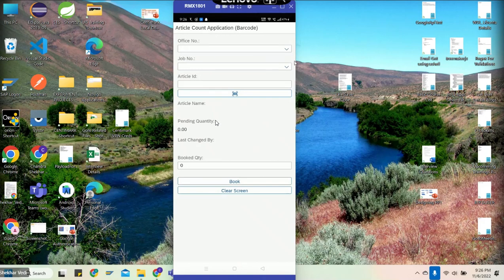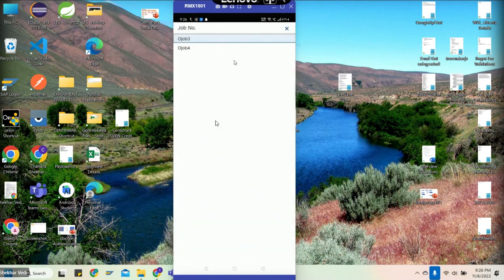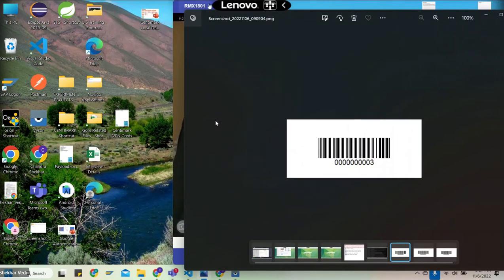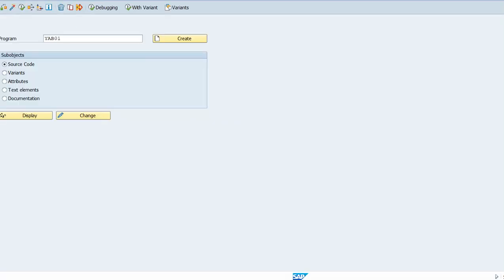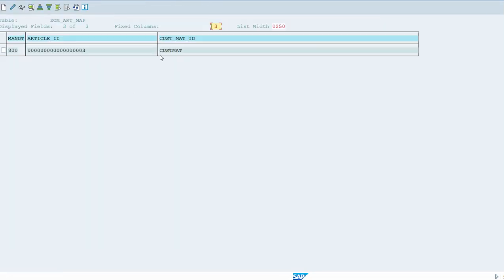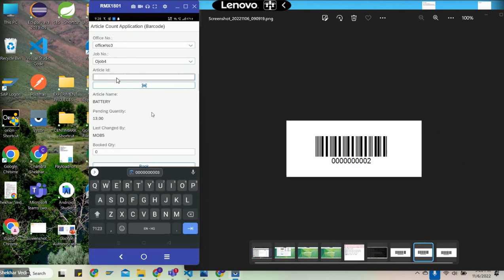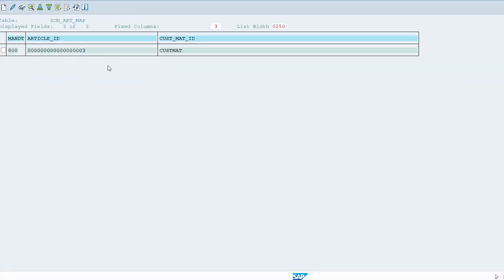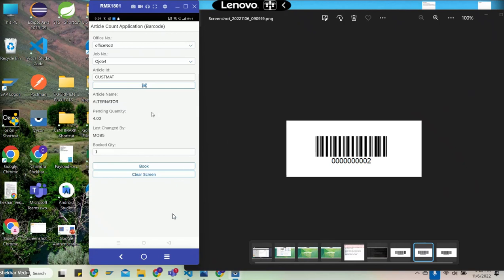Exclusive Demo bar code article || SAP Fiori Barcode integration || Cordova Fiori Android iOS app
Here's how to run a QR code test and how to check if a QR code works. We've even got a QR code sample test image you can scan right here.

In this video I will demonstrate how a device camera can be accessed within a SAPUI5 application to scan a barcode and populate the value of the barcode into an input field. This will be achieved in a plain SAPUI5 web application which can be accessed via any device that has a camera and a supported browser (we will implement a fallback solution when the application is accessed via a desktop or device with no camera). We will make use of an external JavaScript library called cordova plugin which will handle the detection and decoding of barcodes.

sapui5 barcode scanner with cordova,
sapui5 barcode scanner without cordova,
sap screen personas in fiori launchpad,
sap barcode scanning configuration,
sap barcode scanner,
javascript barcode scanner example,
sap fiori mobile,
sap fiori client,